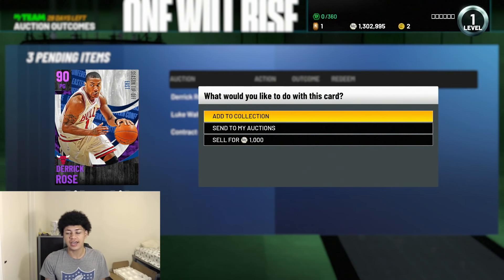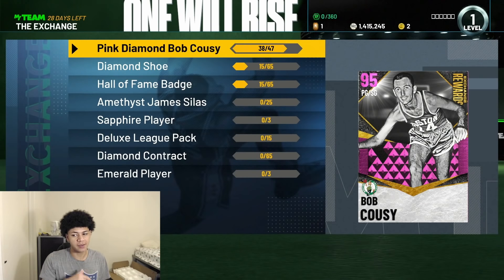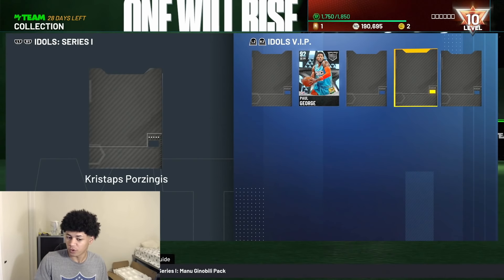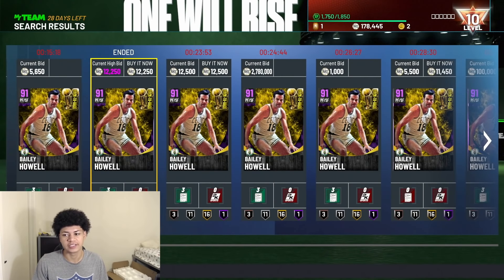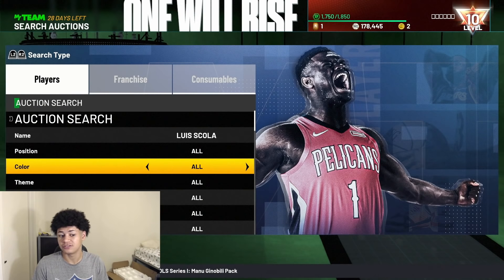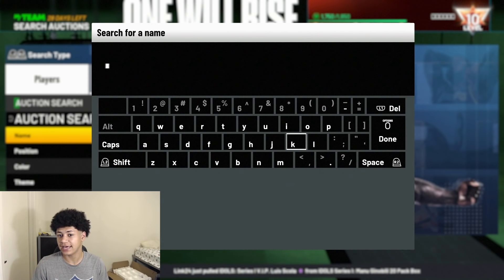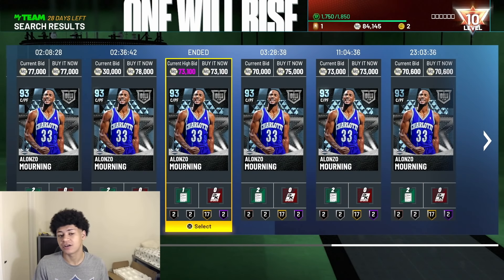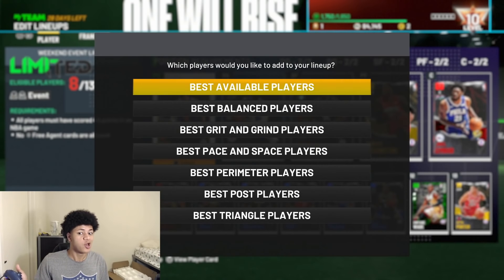*HUGE* 2,000,000 MT SPENDING SPREE TO BUY THE BEST TEAM POSSIBLE IN NBA 2K21 MYTEAM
IN THIS VIDEO I WENT ON A 2,000,000 MT SHOPPING SPREE TO BUY THE BEST CARDS TO TRY TO MAKE THE BEST TEAM POSSIBLE IN NBA 2K21 MYTEAM

        #2 - YBC_15